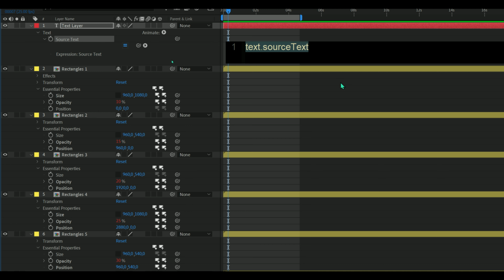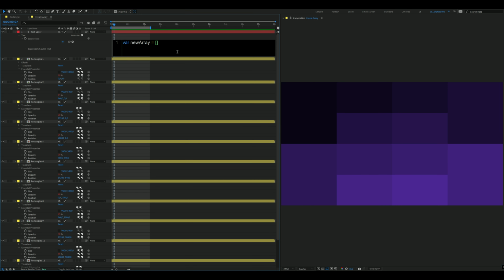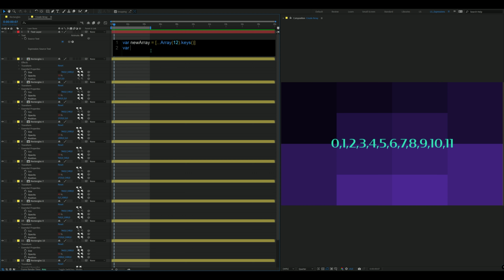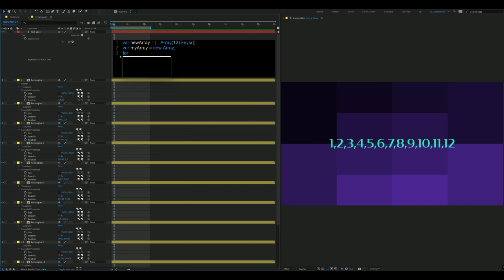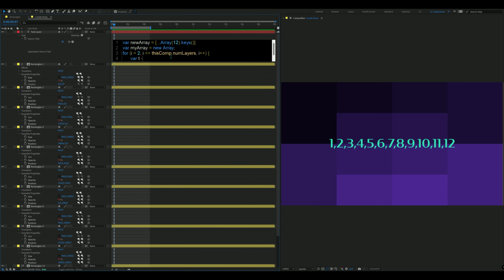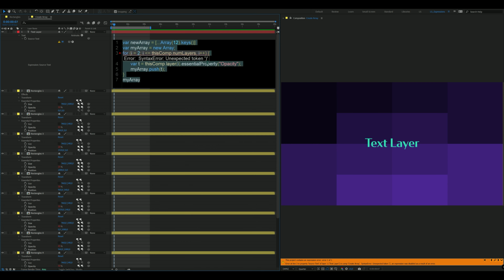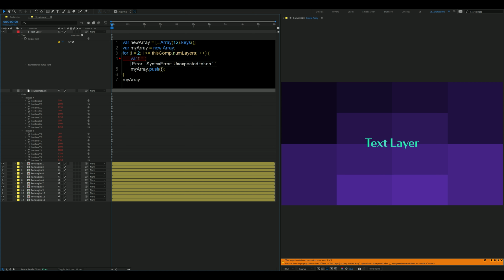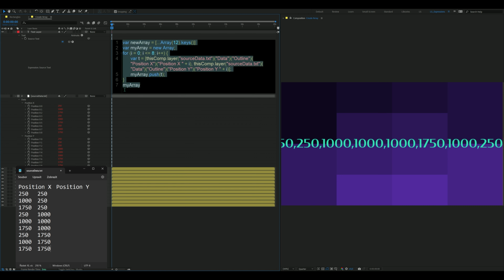How to create an Array from different data sources / After Effects Expressions Tutorial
0:31 Creating an empty Array
0:49 Creating an Array with a certain length
1:23 Creating an Array with the keys for each index in the array
1:36 Changing all items in an Array via the forEach function
2:08 Creating an Array from individual values
3:16 Creating an Array from Arrays
3:58 Creation of an Array from data in a linked TXT file
4:35 How to access individual values in the created Array